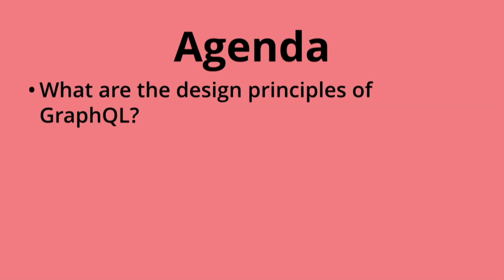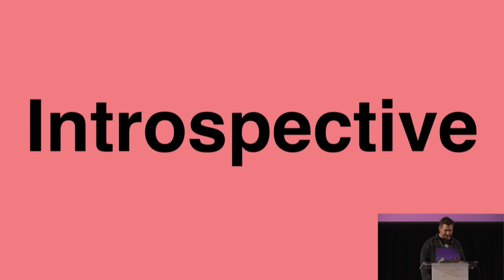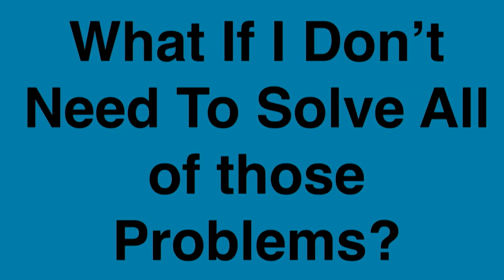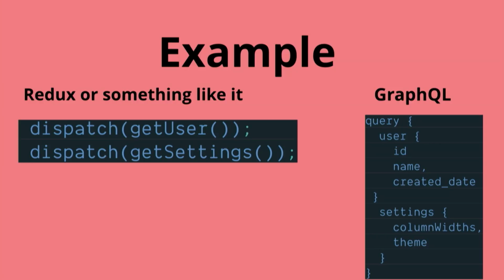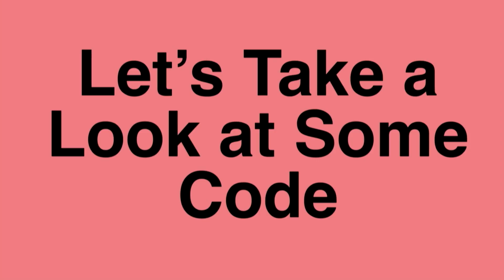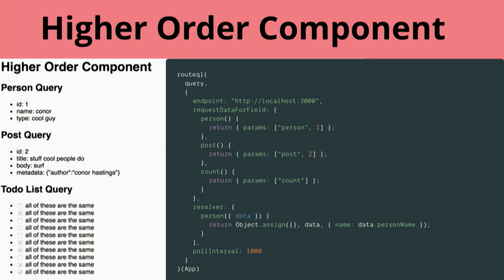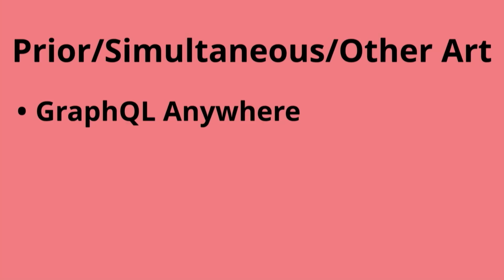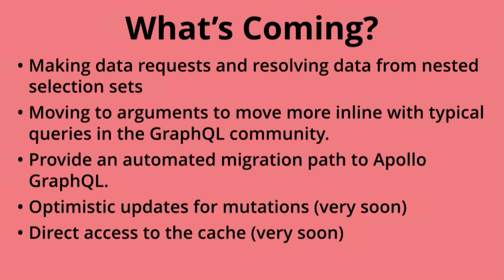Backend Agnostic Requests with GraphQL Style Querying (Conor Hastings)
Talk from GraphQL Summit 2018 - Nov 8, 2018

Conor Hastings, Senior UI Engineer at Netflix, believes that GraphQL offers tons of benefits. The colocation of data is the most revolutionary to me. What if we could utilize existing the GraphQL query parser but talk to any backend? I'll explore how we can use GraphQL style data fetching without a GraphQL backend to bring colocation of data everywhere.